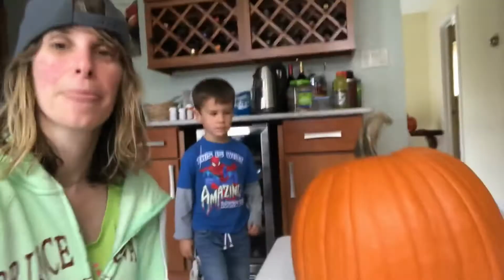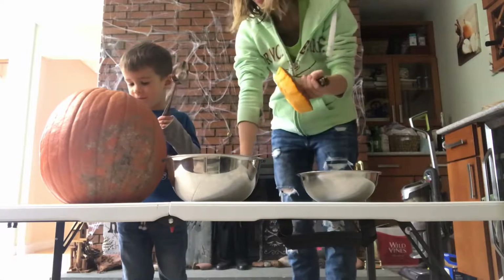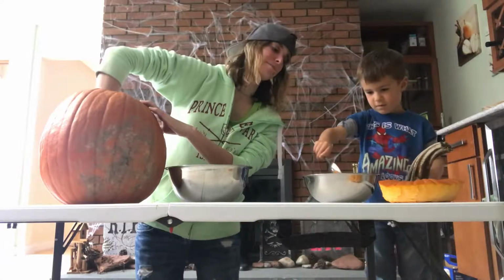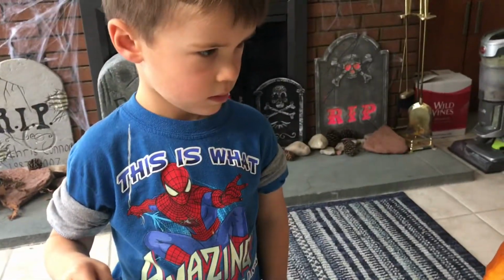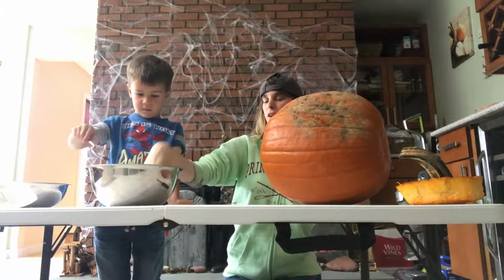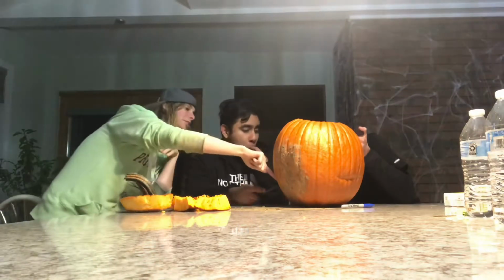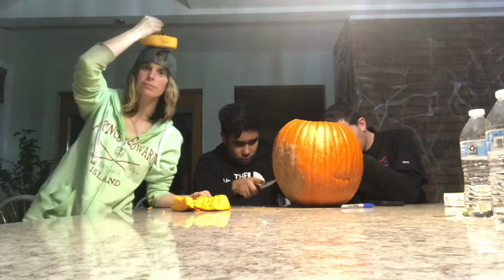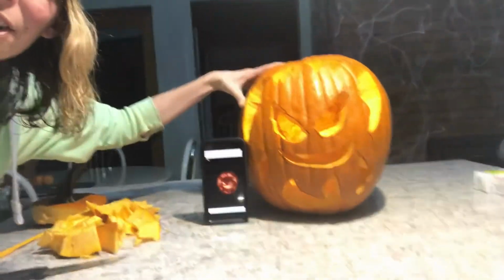GENGAR POKEMON PUMPKIN!!!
Carving a pokemon pumpkin